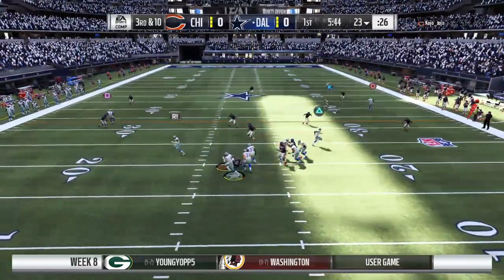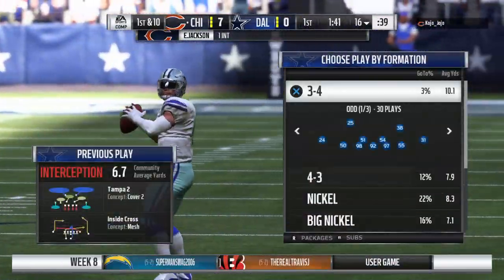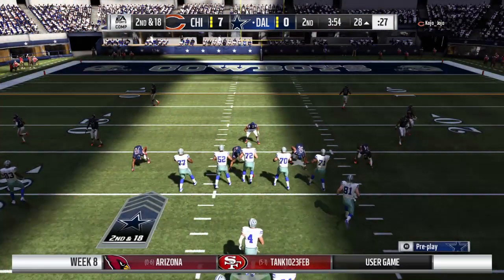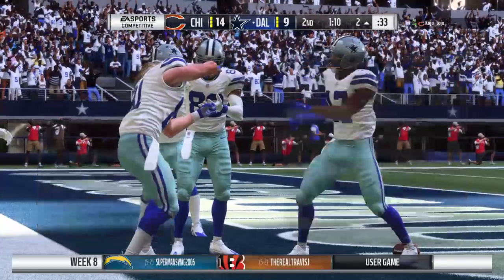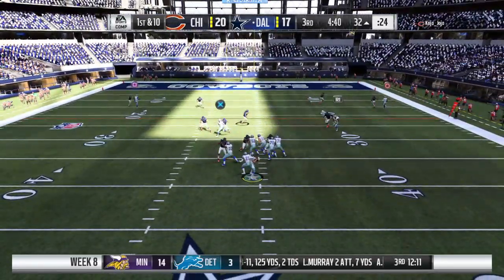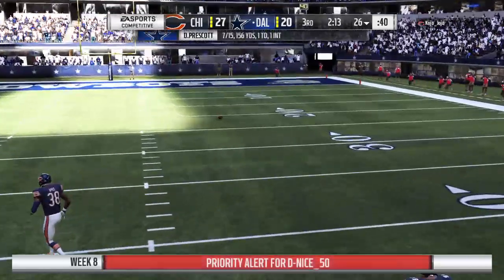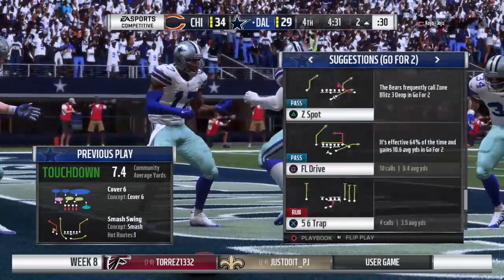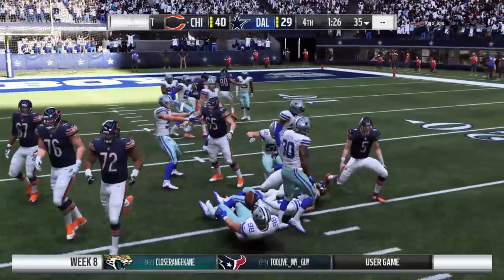Madden 2K19 Cowboys vs. Bears